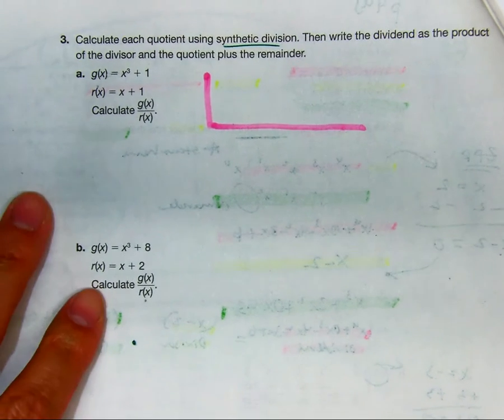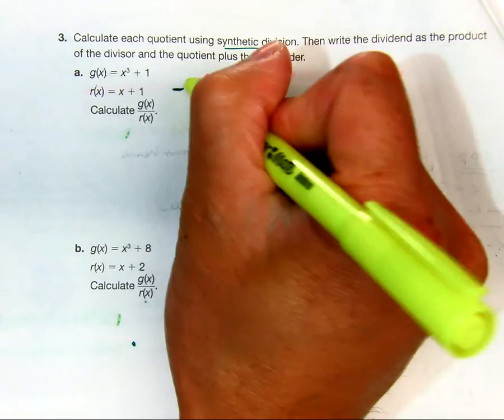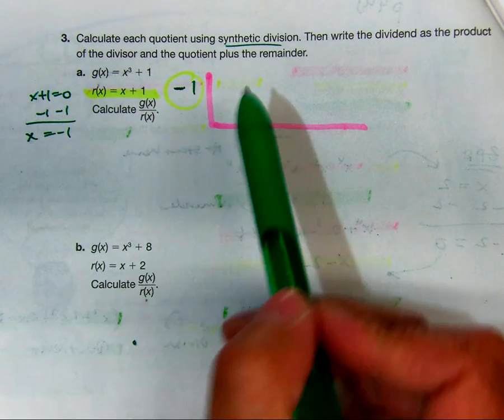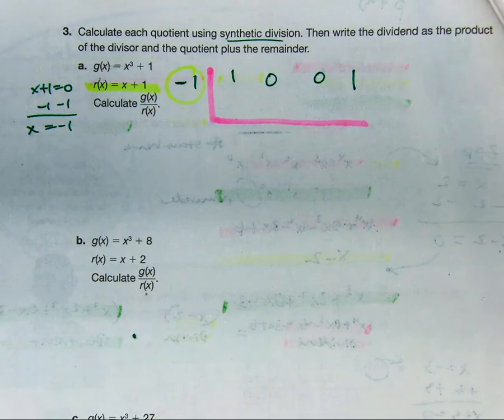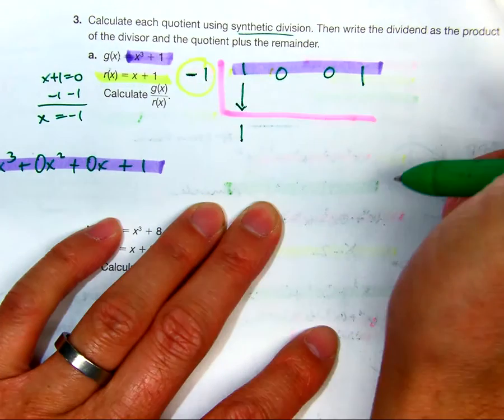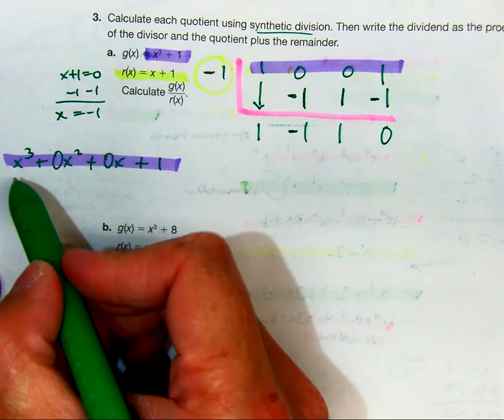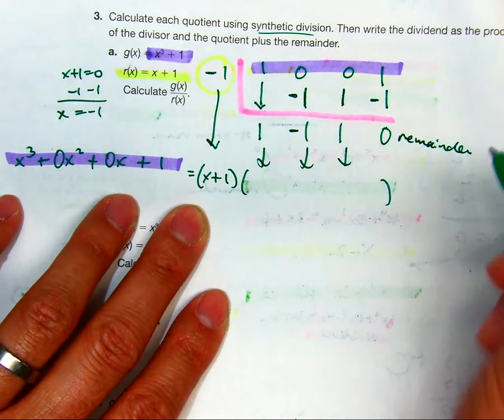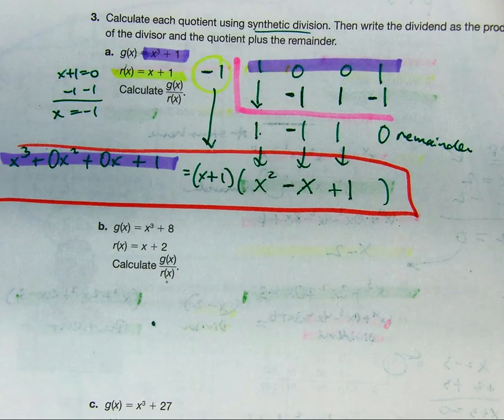Polynomial Synthetic Division (Example D)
carnegie integrated math III m5 6.2 se problem 3, p446,